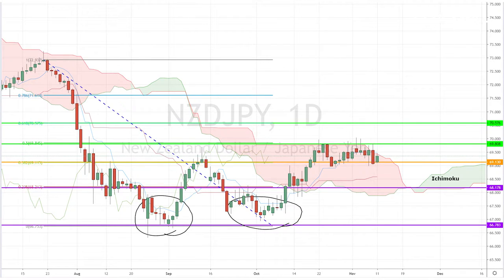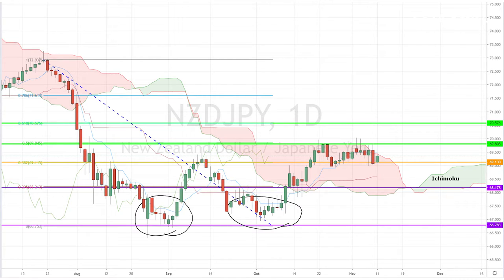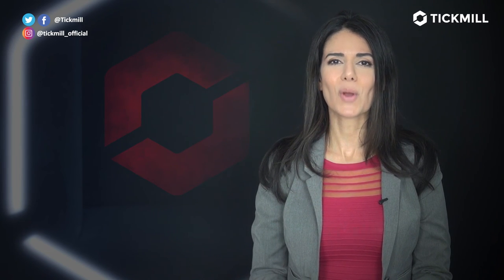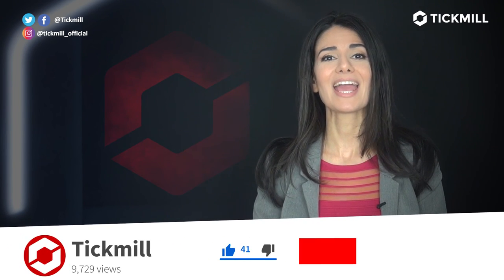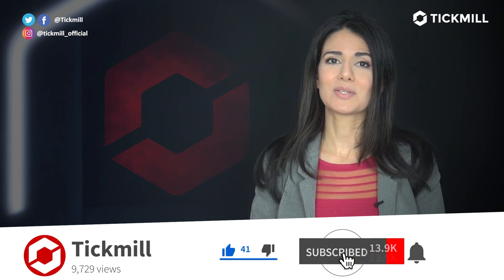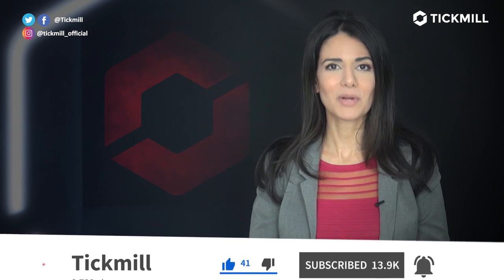November 12th, 2019 - NZDJPY Breakdown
Tuesday brings the Eurozone ZEW Survey, German ZEW Survey expectations and the RBNZ Official Cash Rate! Meanwhile our Investing Diva will be examining the NZDJPY's market movement!